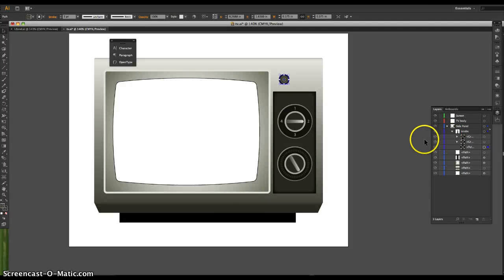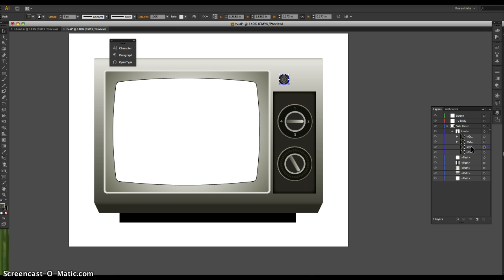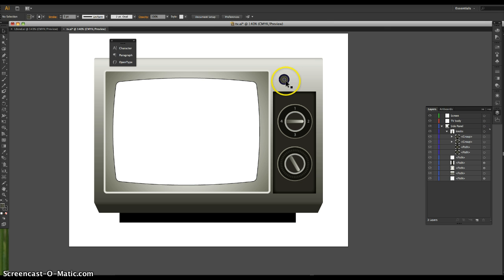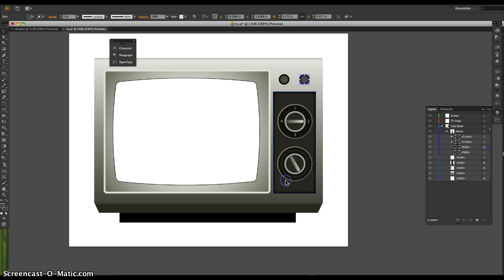Duplicating Layer content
Some handy tricks to copy content using layers.